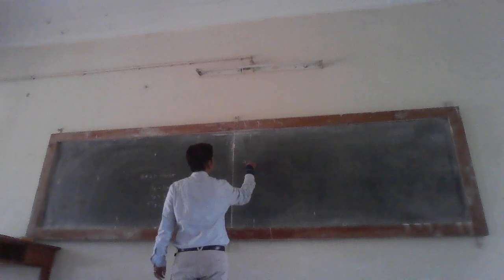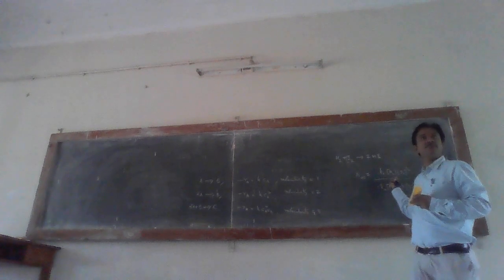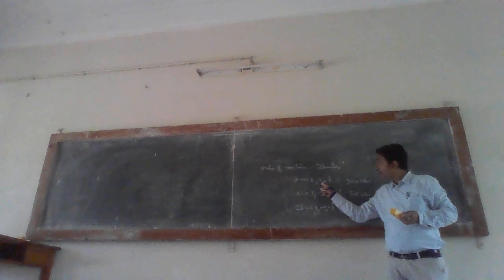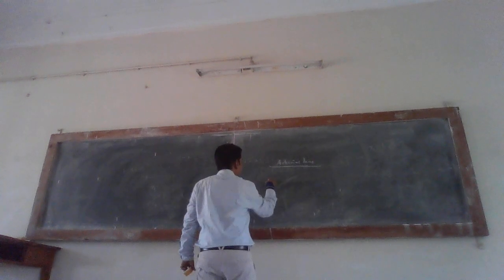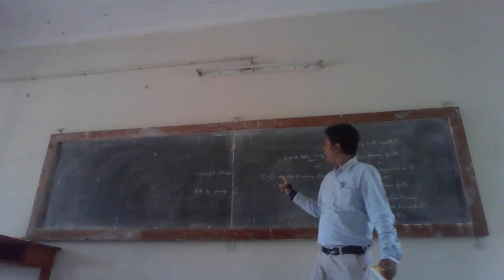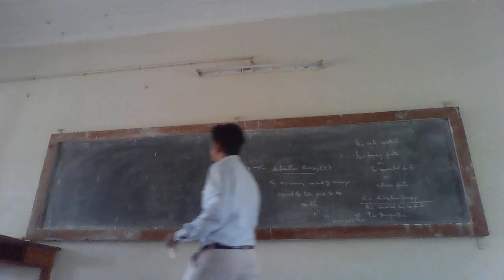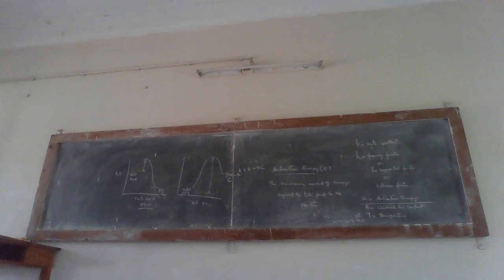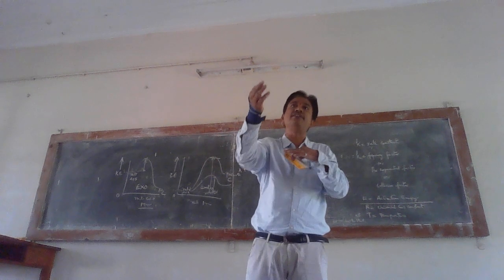Chemical Reaction Engineering Lecture: 2